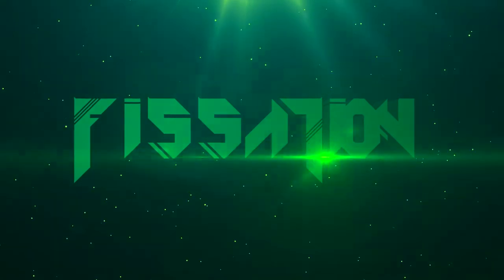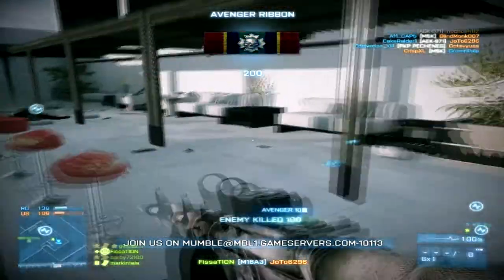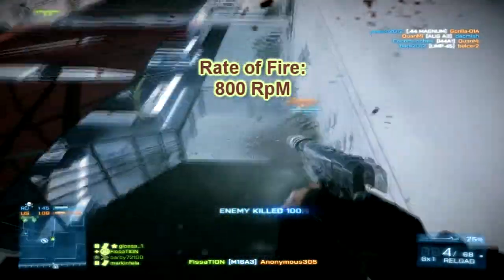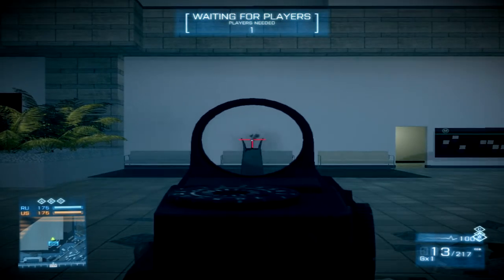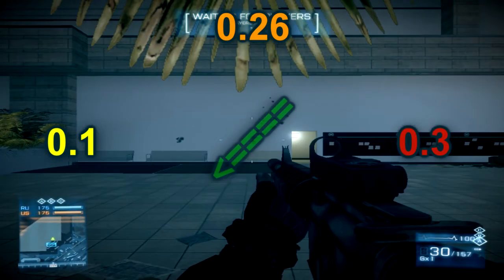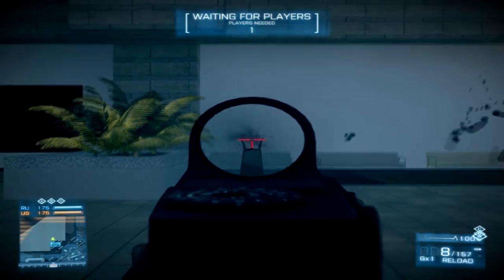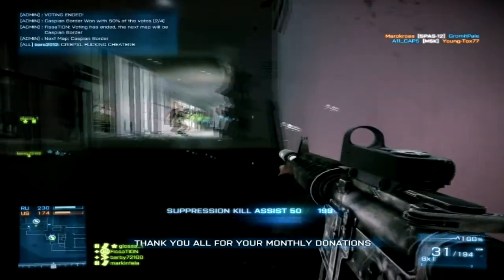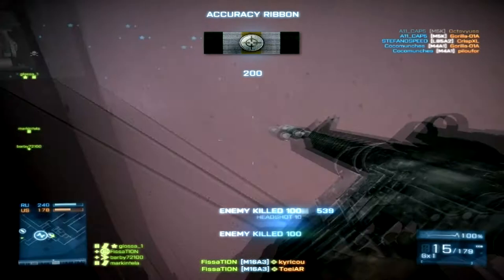Battlefield 3 -- A to Z Tutorial - Episode 2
Tutorials A to Z
Episode 2, M16A3

Class: Assault
Weapon type : Assault rifle

Description on M16A3 stats (A-Z), and suggestions to help improve game play for any level player, beginner to advance, as well as up skill lever with specific gun.